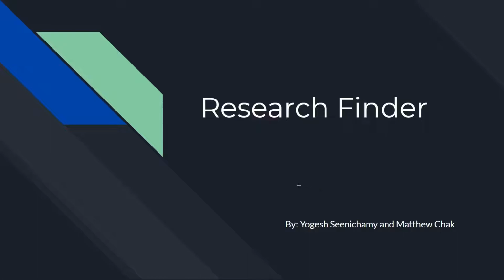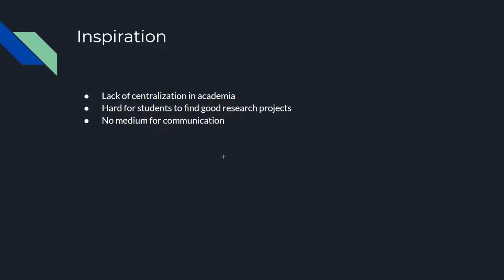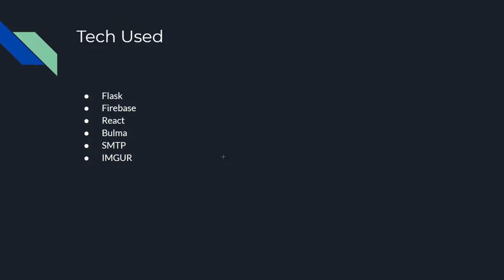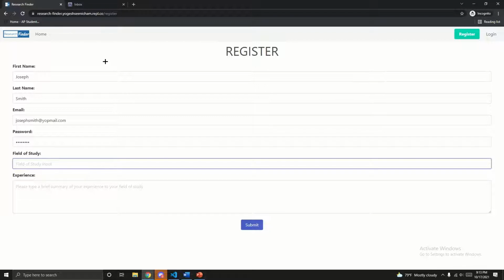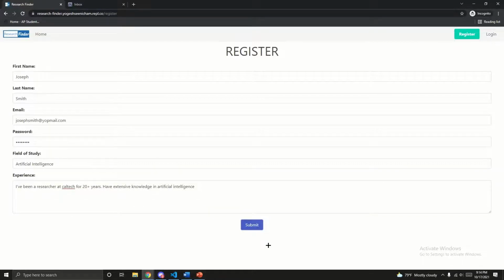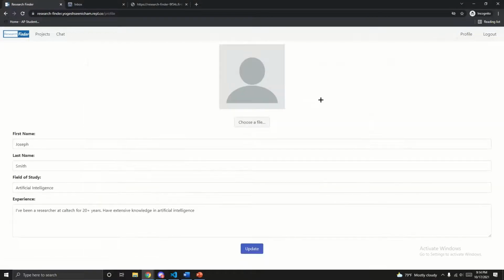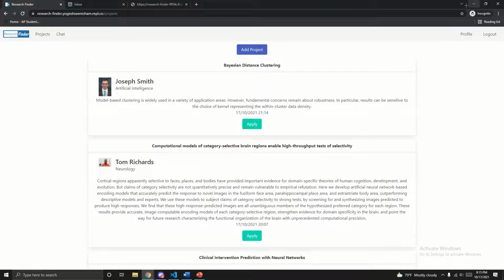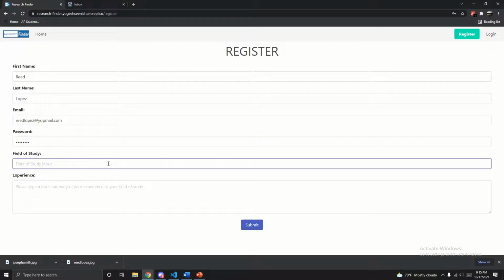Research Finder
Project created over a weekend for 2021 Treasure Hacks Hackathon